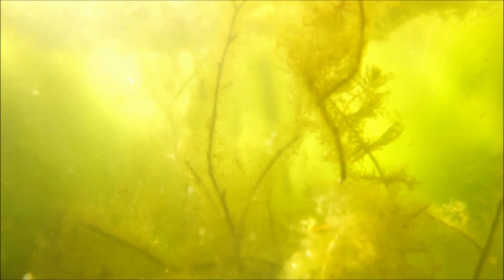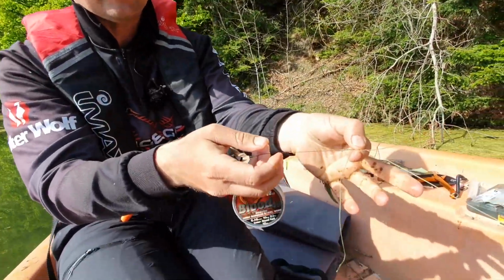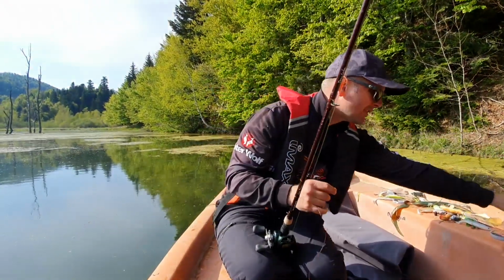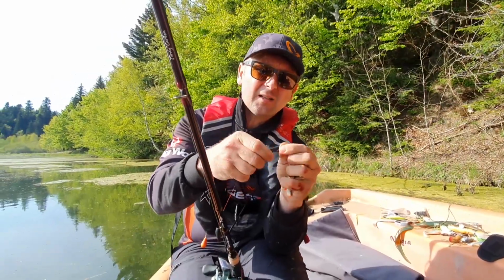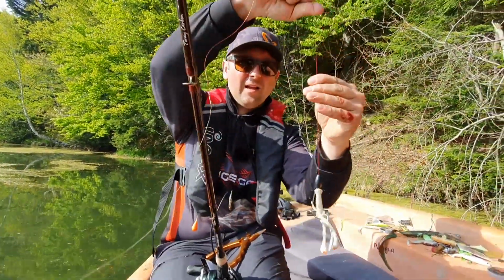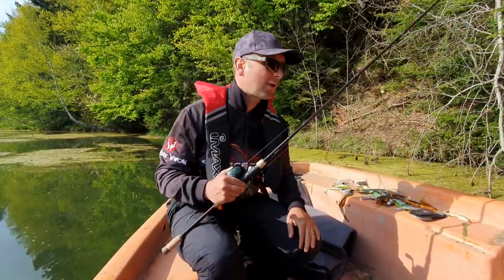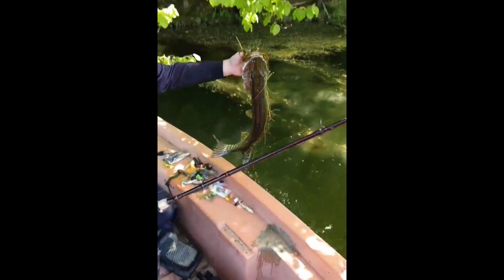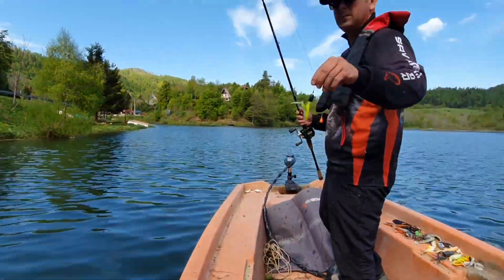Punching (texas rig) for Pike - full tutorial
Super effective and fun to fish technique for targeting pike under weed mats...
Use heavy weight and special rig that will go in and out of cover to get your bait in nasty cover and get those pike out!